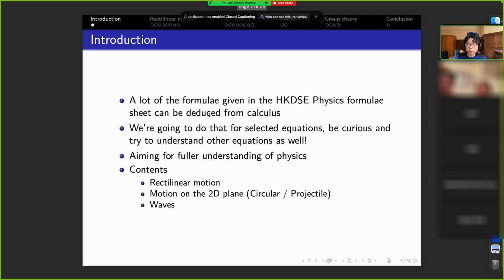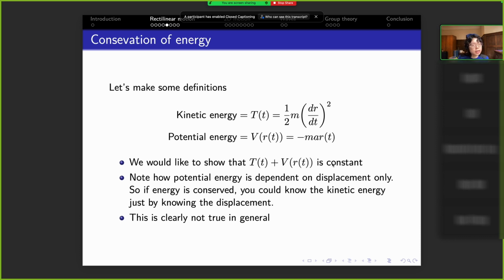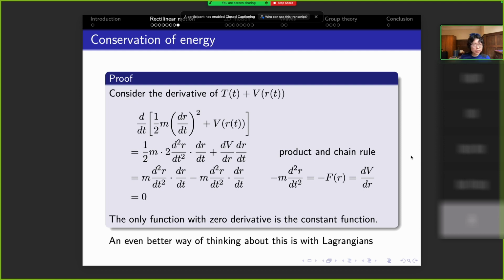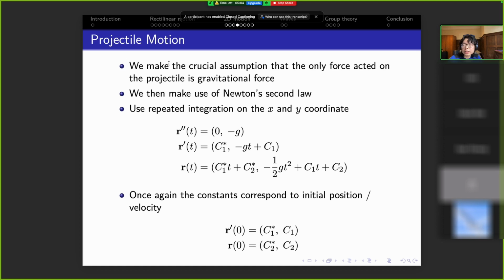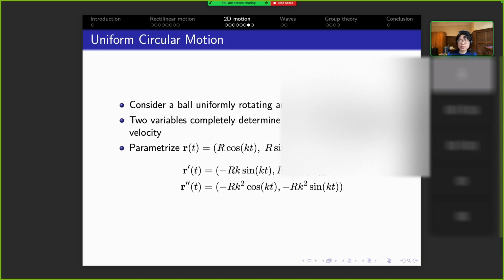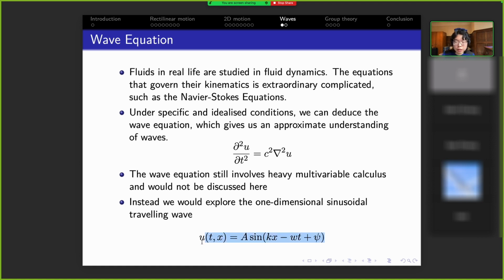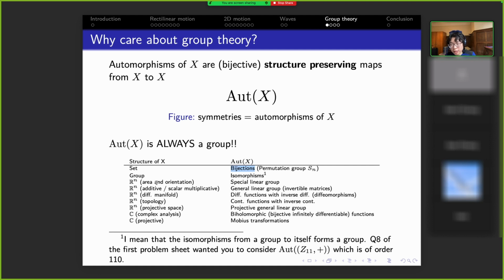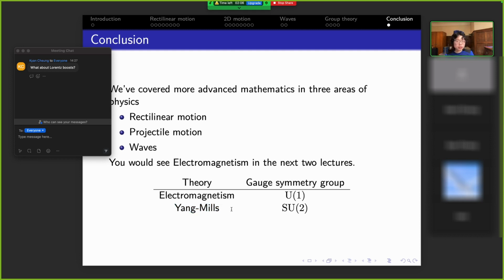AAHK Maths X Physics Mini-course 2023 - Calculus of Kinematics and Waves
0:00 Beginning
2:01 Rectilinear Motion
21:17 2D Motion
49:37 Waves
56:13 Group Theory
1:10:46 Conclusion